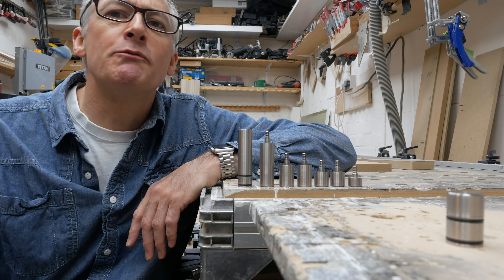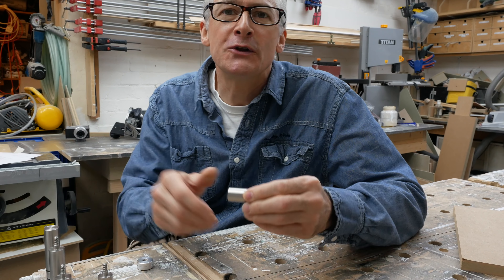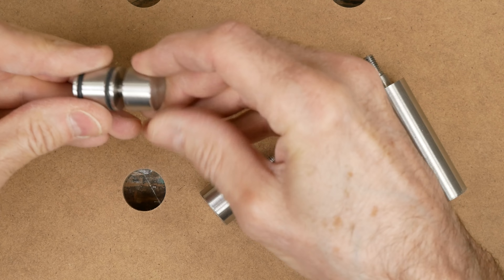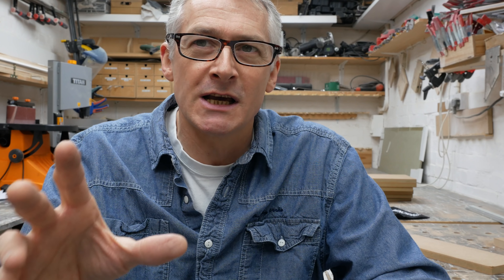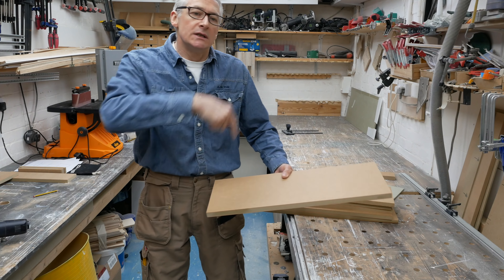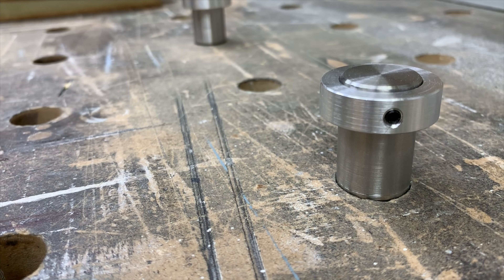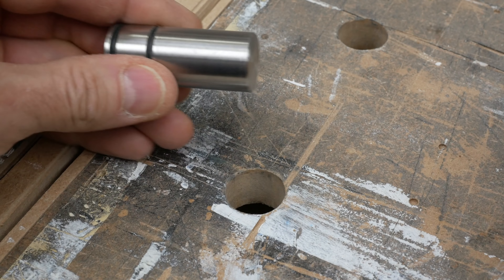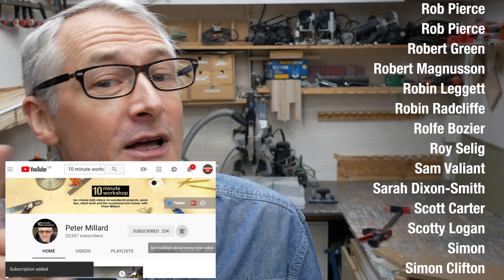Dog Collars & Dominos [video 299][AD/Gifted**]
In this video I take a look at Benchdogs SuperQuadDogs, and find a killer use case for the benchdogcollars that have nothing to do with their original purpose. Enjoy!

**This video may contain items that were supplied/gifted for review.

NB: All prices correct at the time the video was made, any changes will be posted here as they are made known.

Useful links:-

Domi-plate UK (US